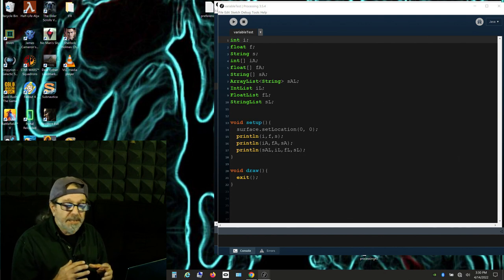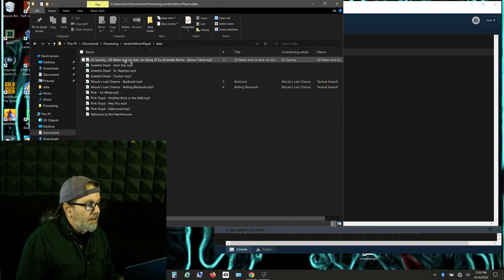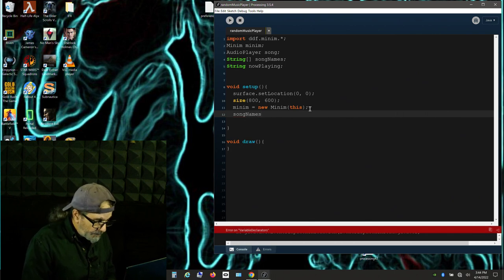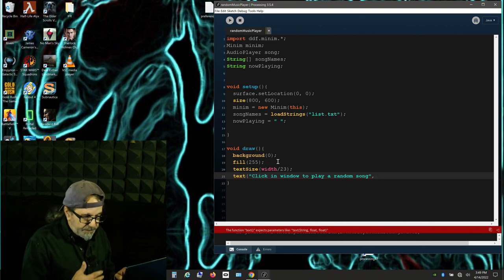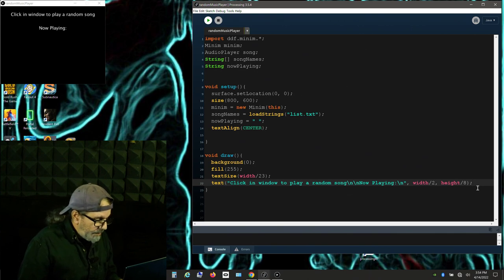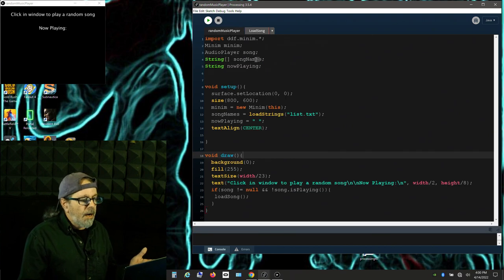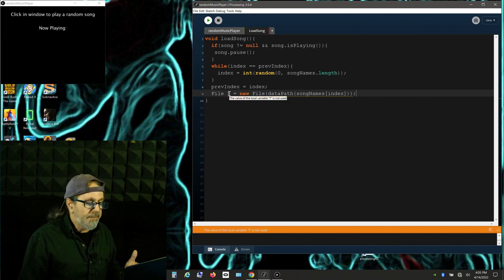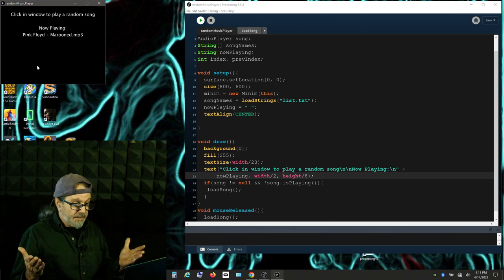Random music file player Part 1 using Processing 3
Coding with Processing 3, I create a simple random music file player using the Minim sound library. I create a play-list in a text file; load the play-list and randomly play the songs on the list, but never the same song twice in a row. This is part 1. In later versions, I enhance this sketch. You can follow the progression as I go.